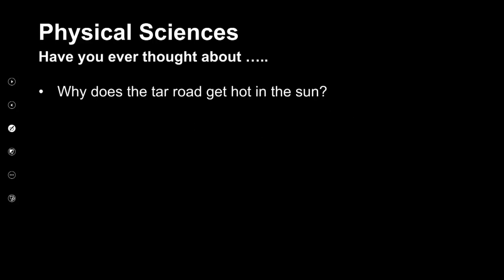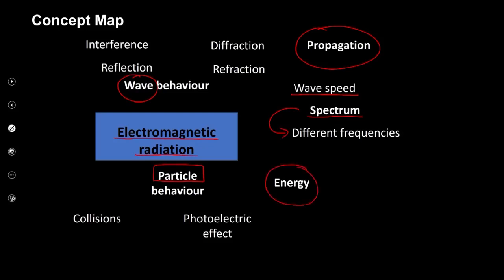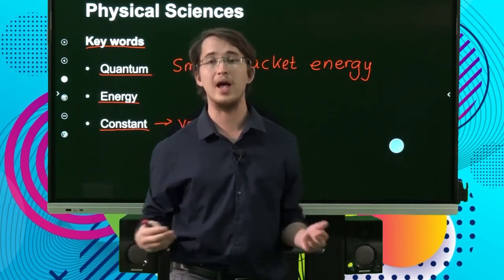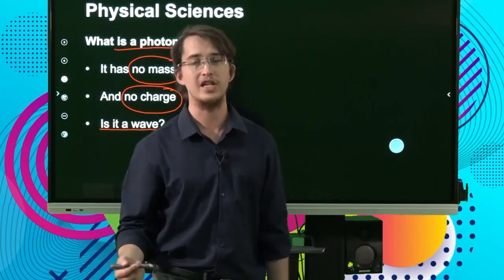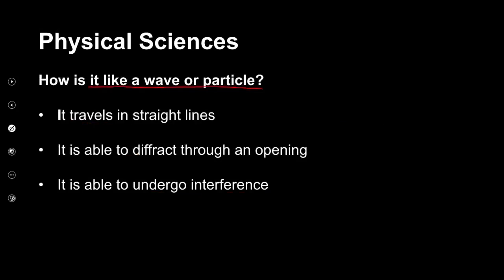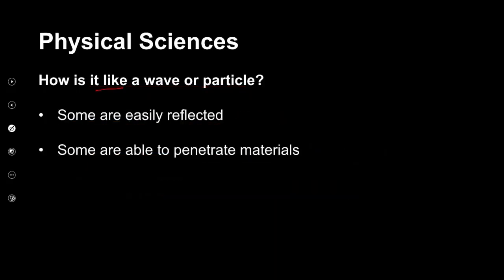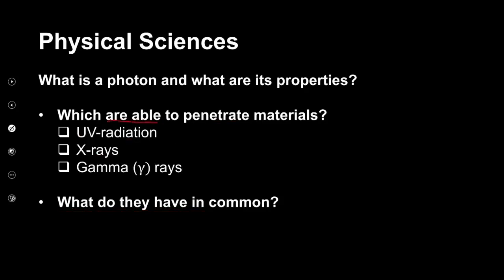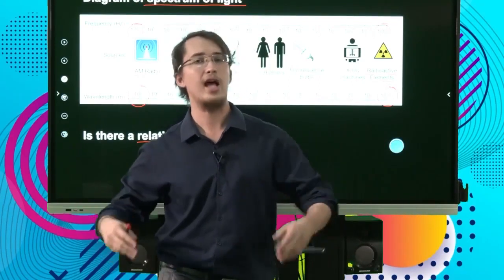Physical Science Grd 10 Energy And The Photon S1